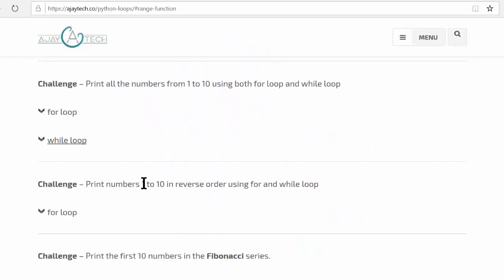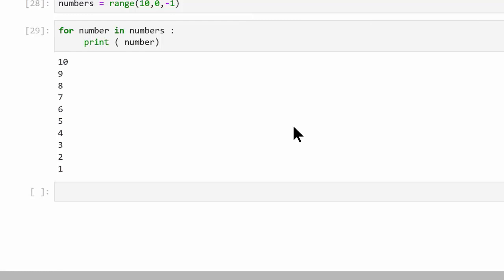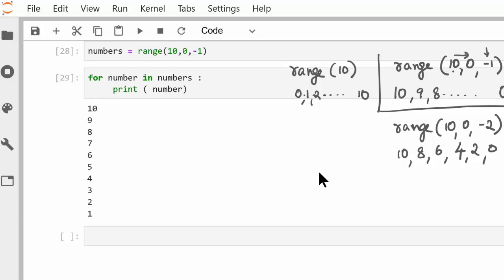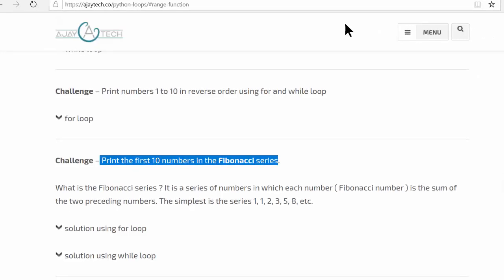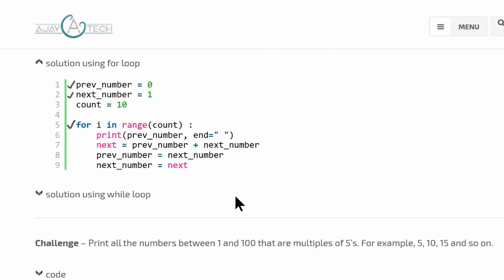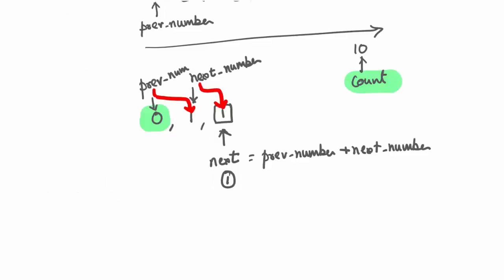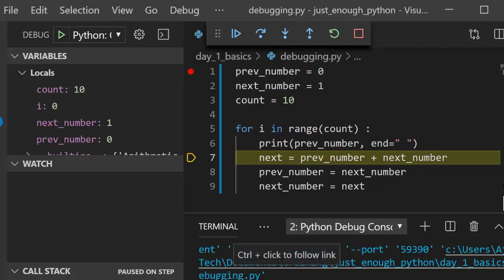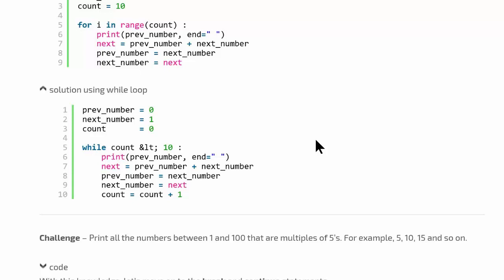python - for vs while loop challenges | just enough Python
Python challenges in for loop

Challenge – Print numbers 1 to 10 in reverse order using for and while loop

numbers = range(1,11)

for number in numbers :
    print (11-number , end=" ")

Challenge – Print the first 10 numbers in the Fibonacci series.

What is the Fibonacci series ? It is a series of numbers in which each number ( Fibonacci number ) is the sum of the two preceding numbers. The simplest is the series 1, 1, 2, 3, 5, 8, etc.

prev_number = 0
next_number = 1
count = 10

for i in range(count) :
    print(prev_number, end=" ")
    next = prev_number + next_number
    prev_number = next_number
    next_number = next

prev_number = 0
next_number = 1
count       = 0

while count &lt; 10 :
    print(prev_number, end=" ")
    next = prev_number + next_number
    prev_number = next_number
    next_number = next